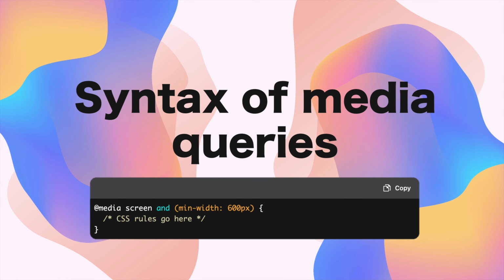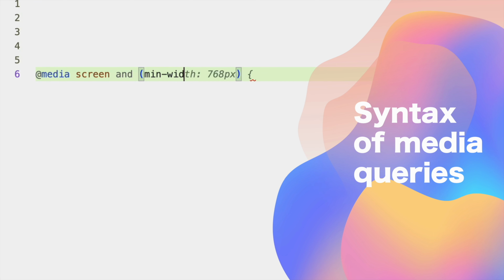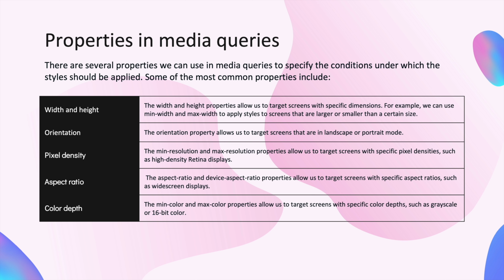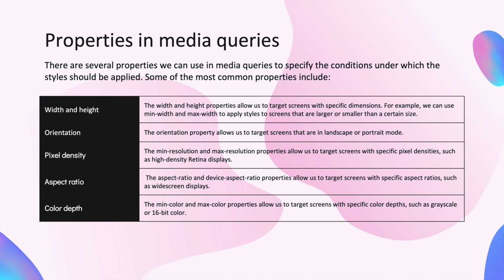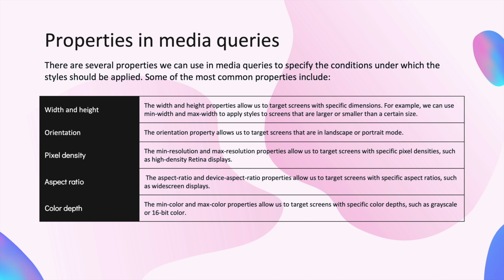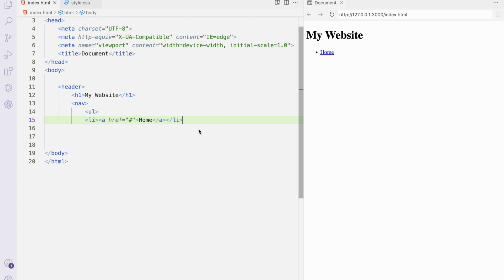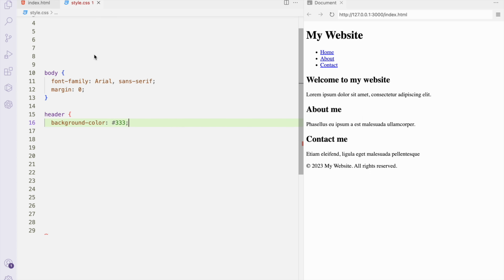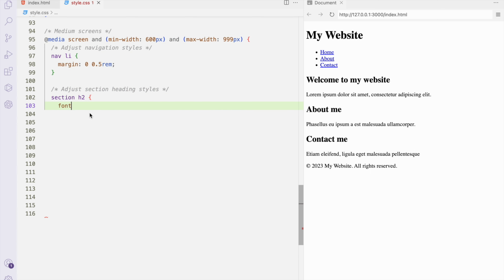Media Queries: A Comprehensive Guide for Responsive Web Design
In this tutorial, you'll learn everything you need to know about media queries for responsive web design. We'll cover the basics of how media queries work, how to write them in CSS, and best practices for using them effectively. You'll also see examples of media queries in action, as we demonstrate how to create a responsive layout that looks great on any device. Whether you're a beginner or an experienced web developer, this guide will help you master this essential aspect of modern web design.

00:00 introduction
00:14 what are media queries?
00:48 syntax
01:29 properties
03:24 example